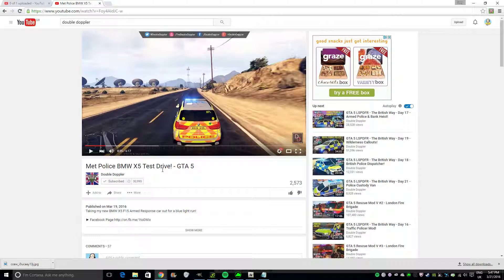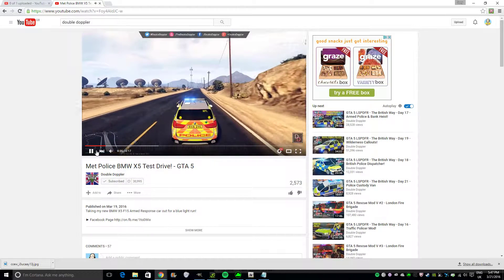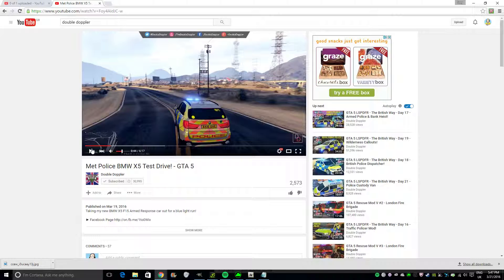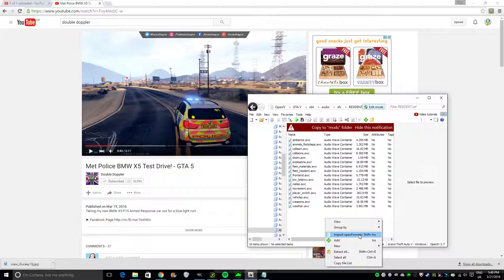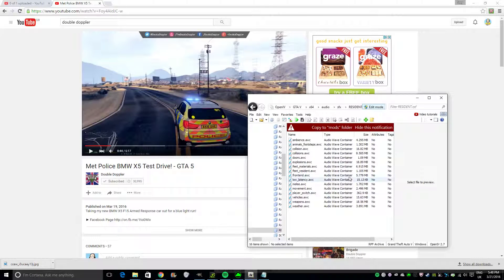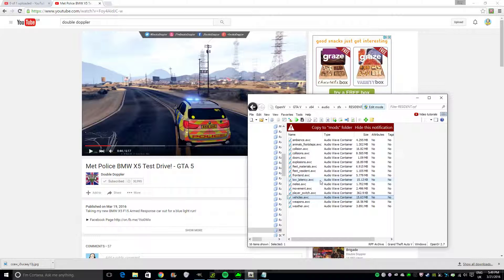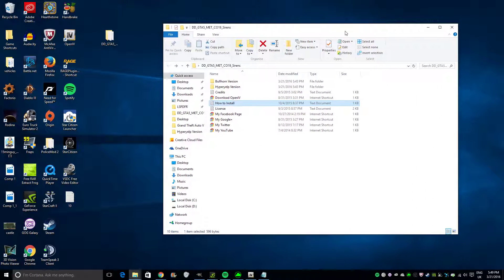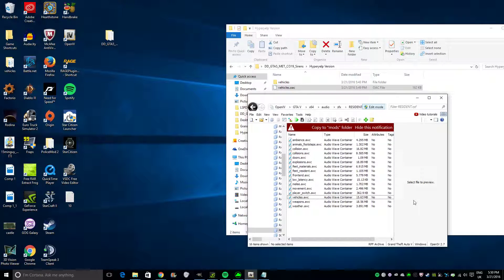GTA V - How to Fix Vehicles.oac not importing error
How to Fix Vehicles.oac not importing issue. The issue is having this issue with the command line:
Some files not imported, more information below.
vehicles.oac(Line 1): Not supported format version, actual: "10" but expected "11".